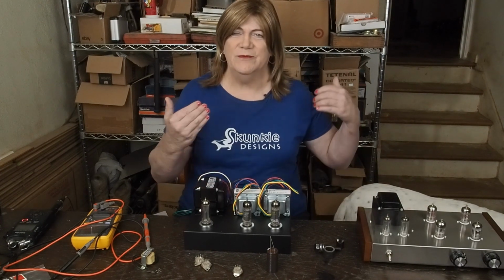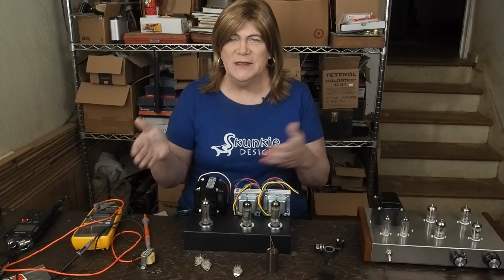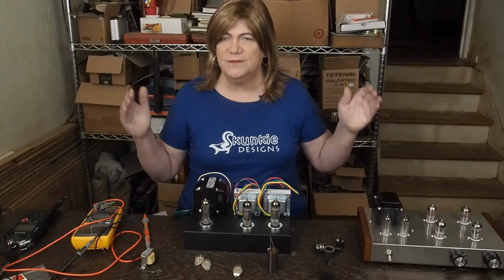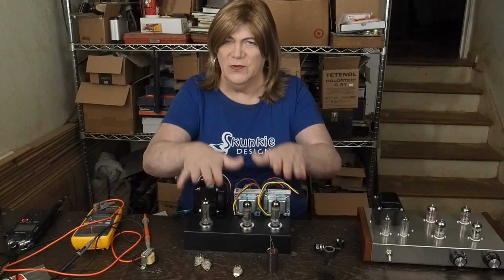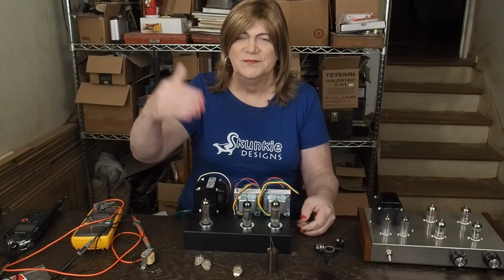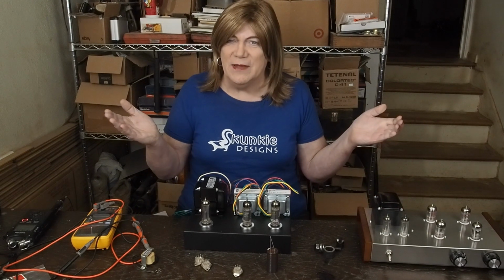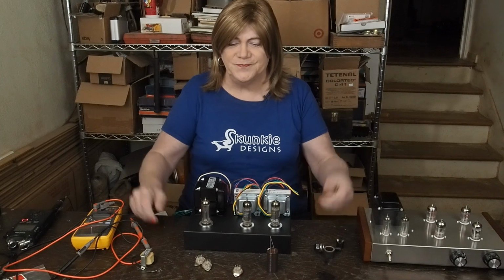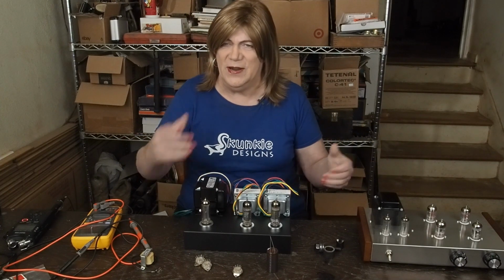Monday Monologue: Why Pre-amplify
This week we ponder the question: why would we want to pre-amplify the signal? We will soon dig deeper into the possible use for this!

Also the forum on the website got off too a good start, make sure you check it out.

And here is the donation page at my site, if you feel so inclined!